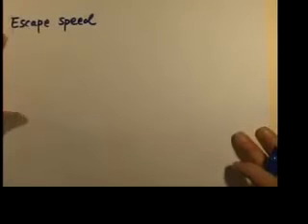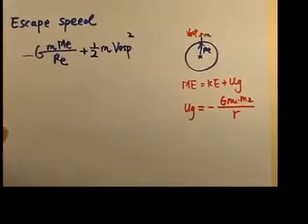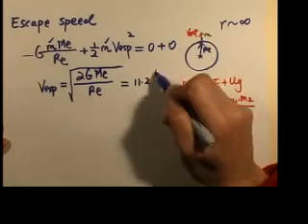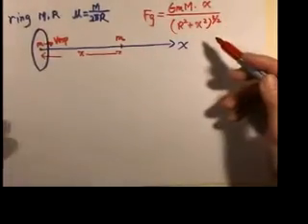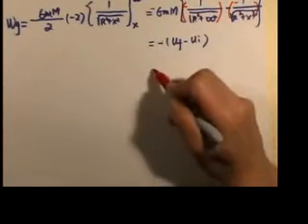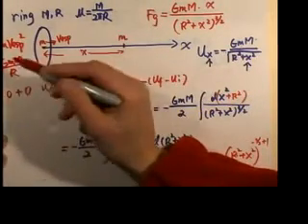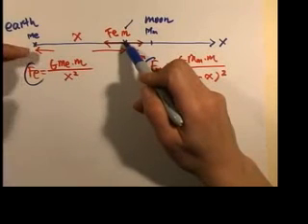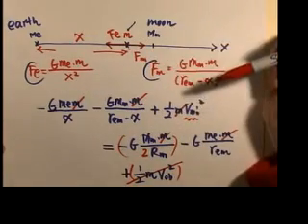Ch13 6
Ch13 Universal Gravitation
Example 4: The escape speed from a ring of mass